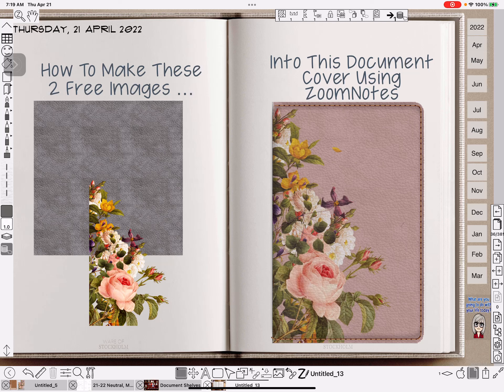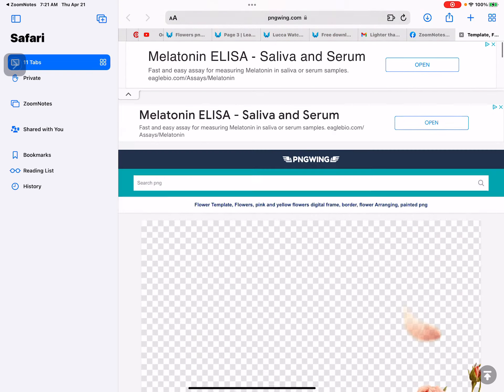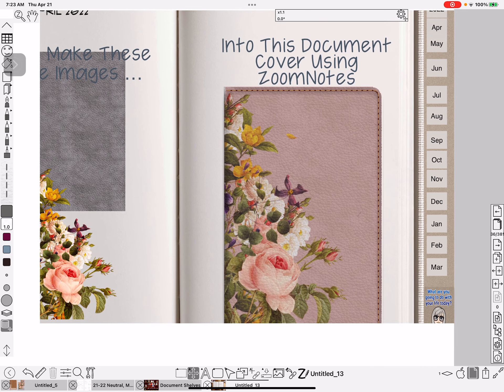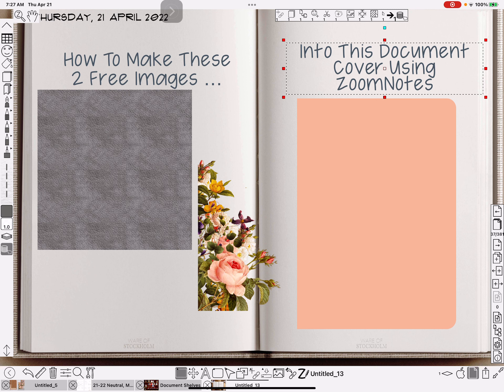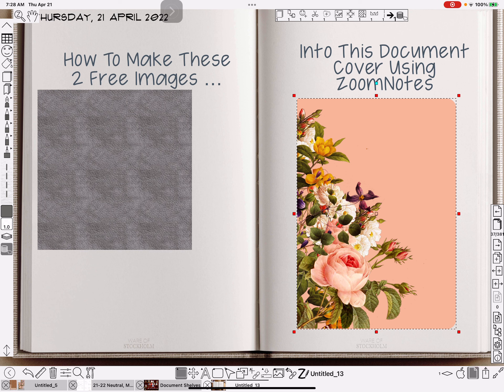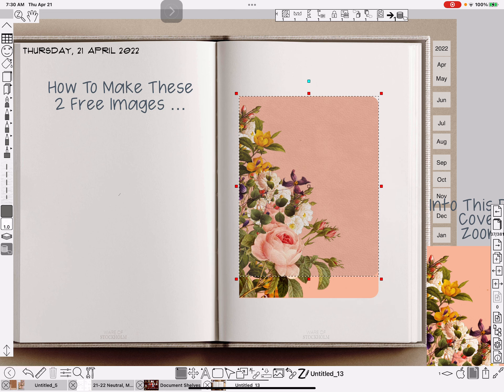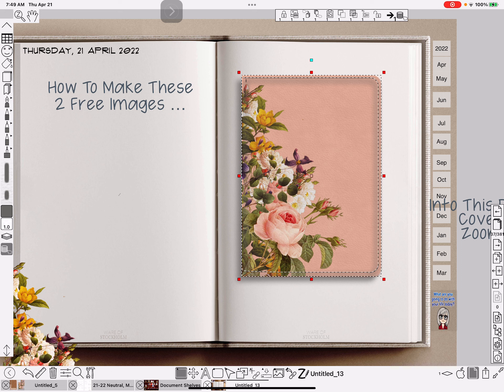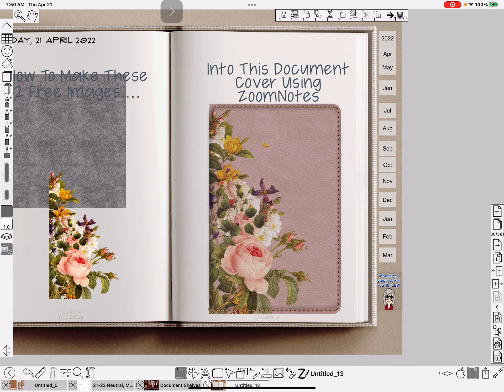How To Create A Free Journal Cover Using ZoomNotes